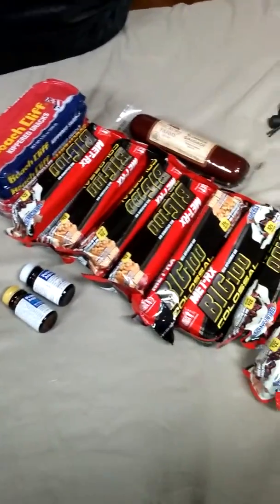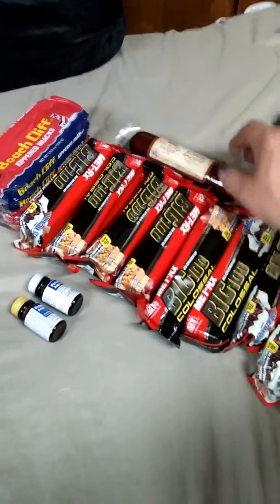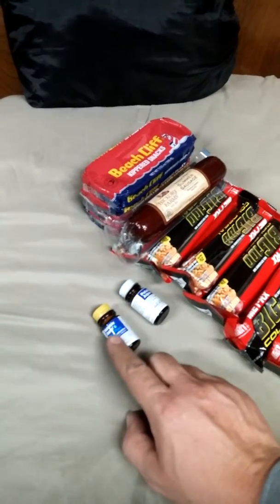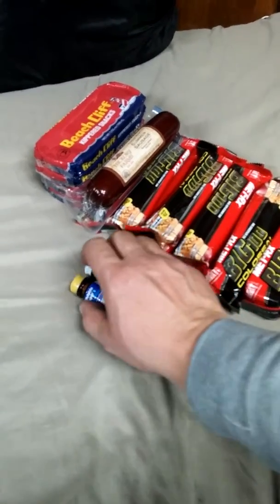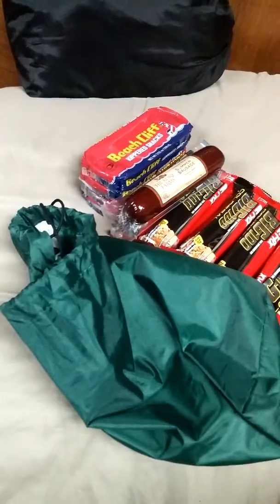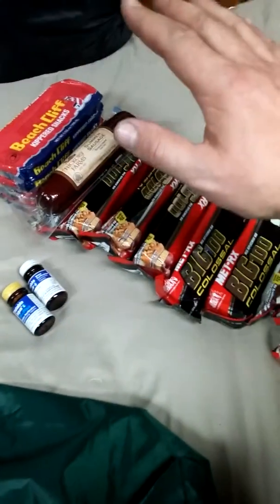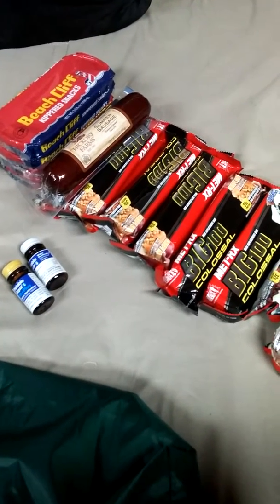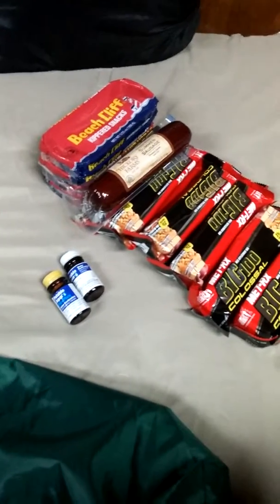3Day Bug out bag : Food.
Emergency Food Rations.